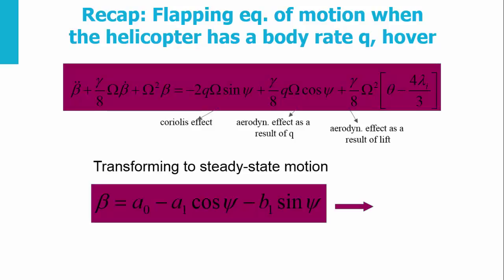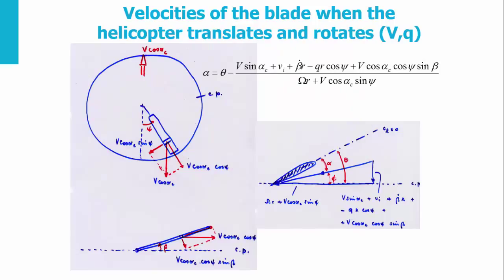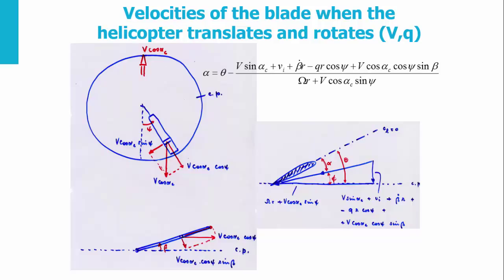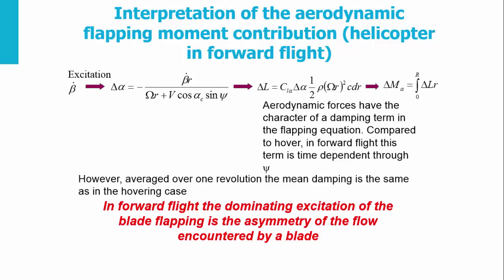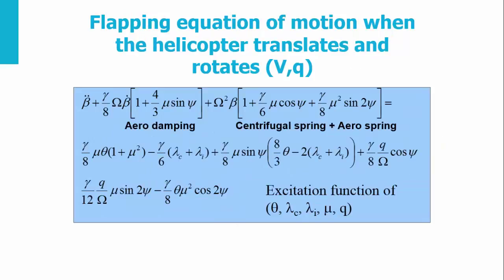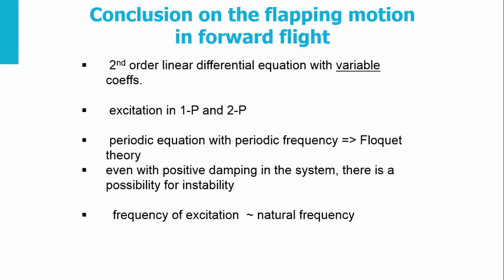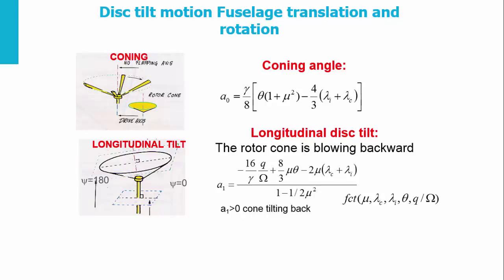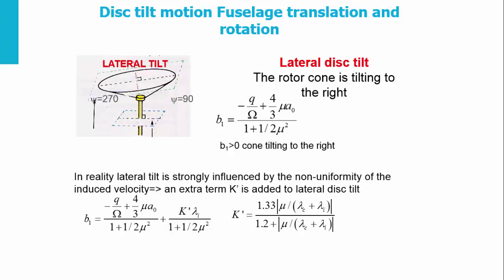W5 L10 P2 flapping with velocity and fuselage pitch